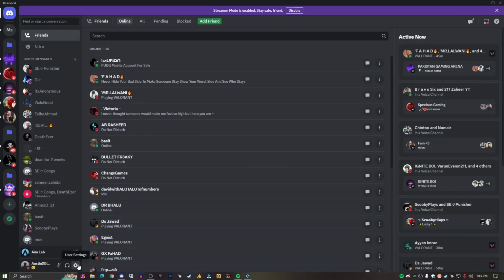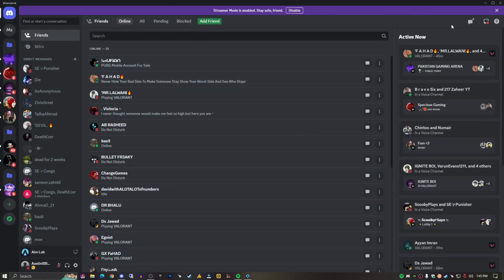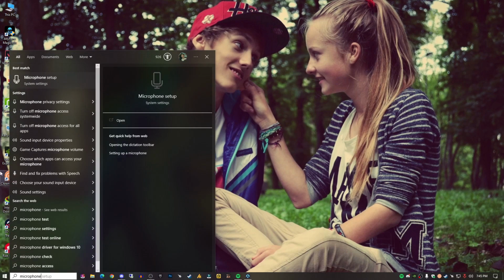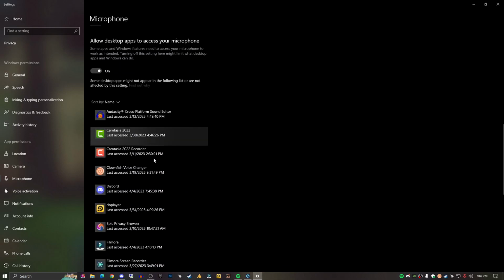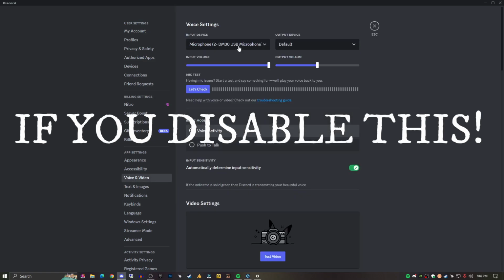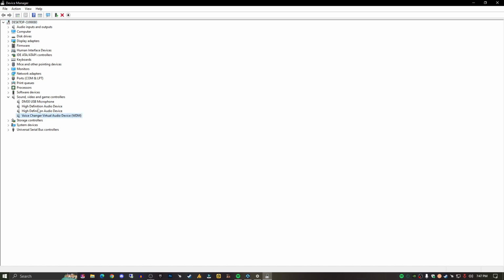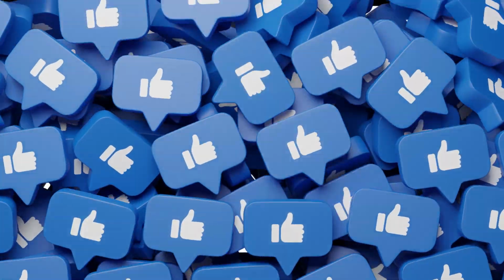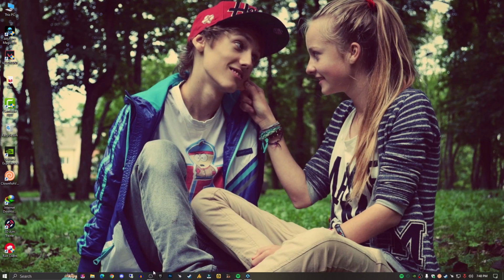FIX: Discord Mic Not Working Windows 10/11 [Quick Fix]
in this video i'll show you how to fix your mic/Microphone on Discord, probably mic not working or making issues with Discord on Windows 10 & Windows 11.